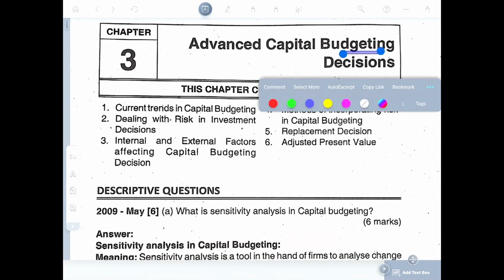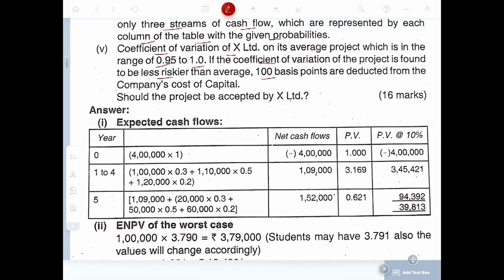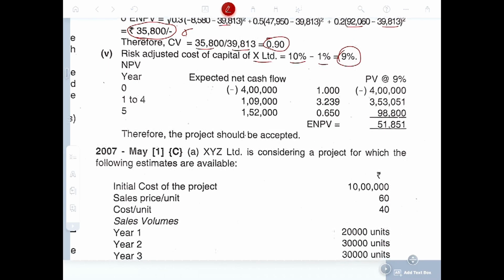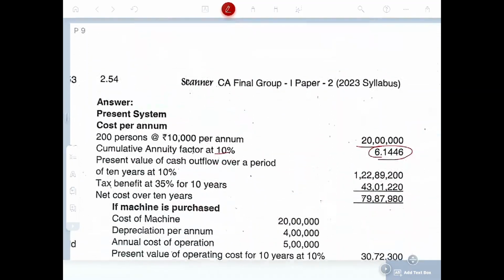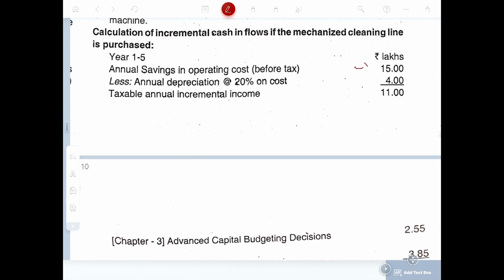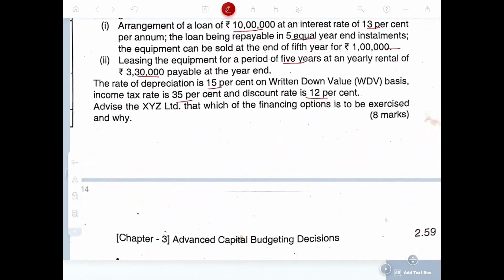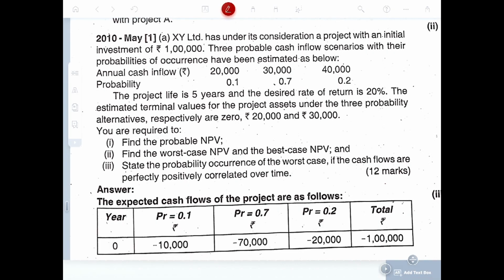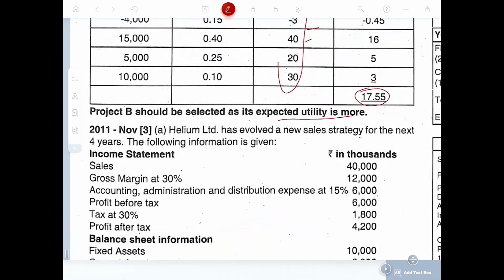AFM Question and Answer 02012025